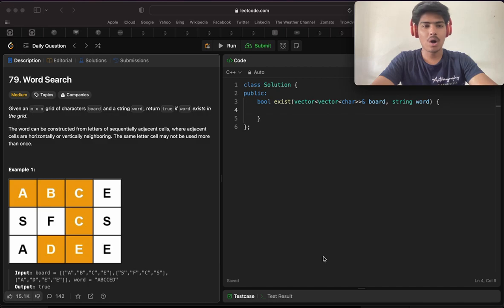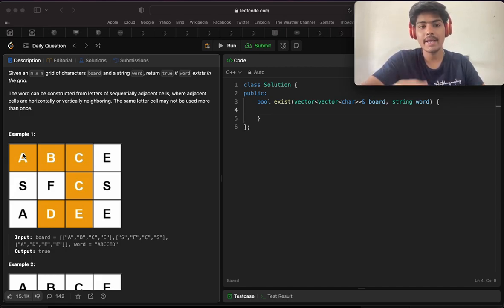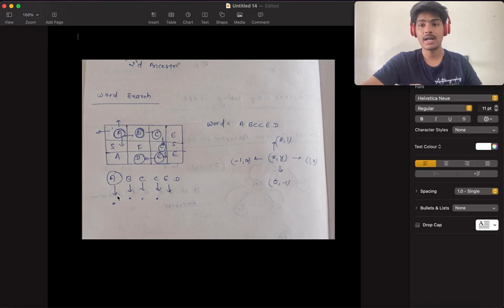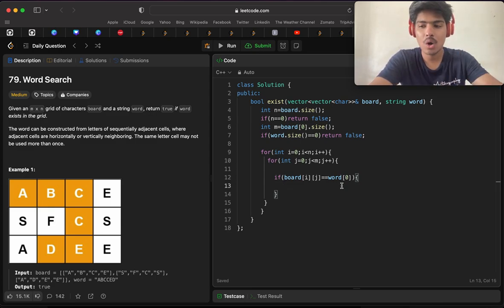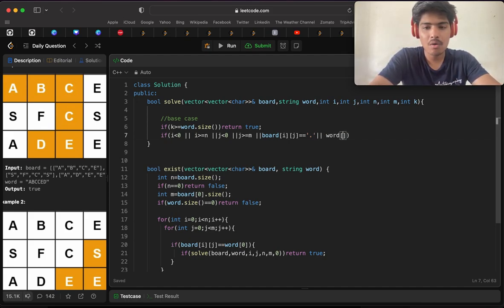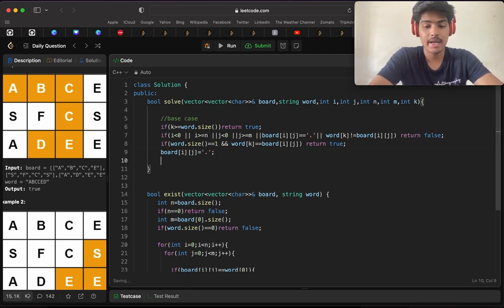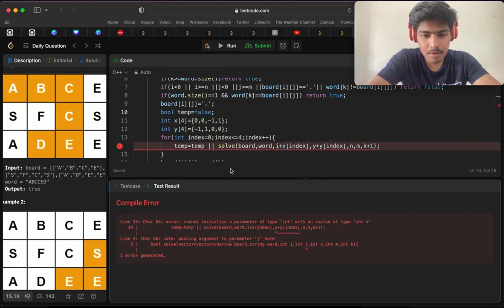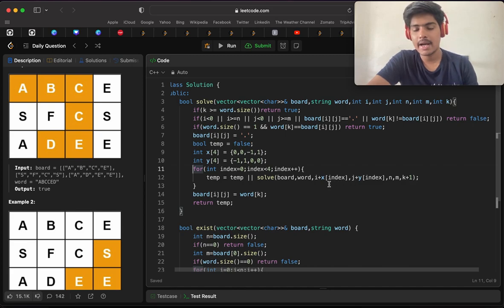79.Word search using Backtracking | Recursion & Backtracking | DSA| Brute To Optimal Approach.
Here in this video, we are going to solve the word search problem which is very similar to Rat in a maze problem which we solved previously. So make sure that you watch that lecture before starting out with this one.